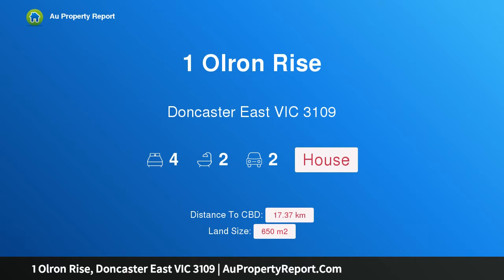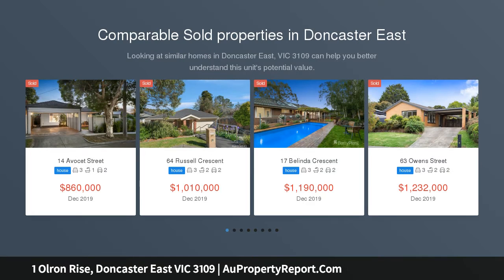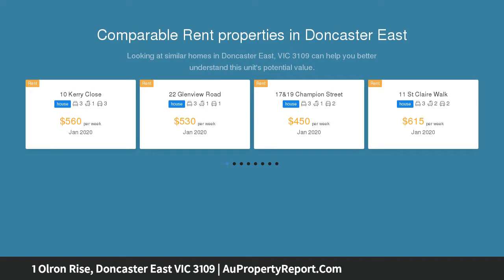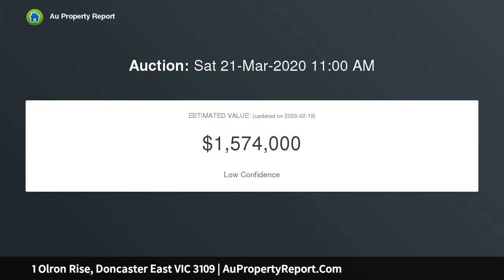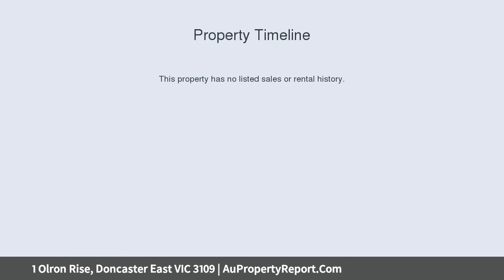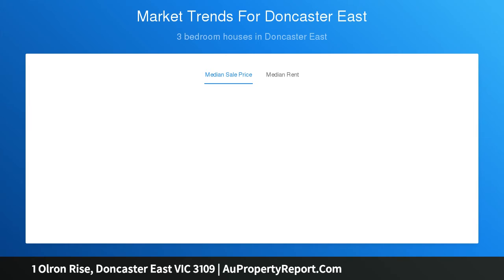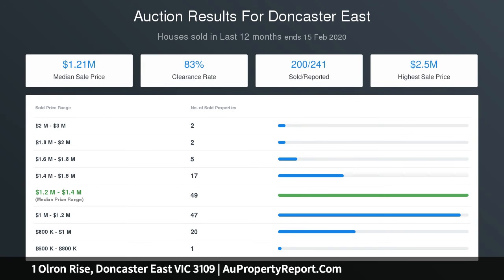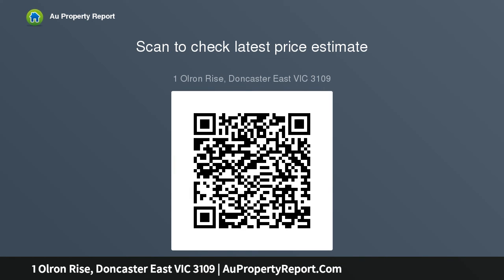1 Olron Rise, Doncaster East VIC 3109 | AuPropertyReport.Com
1 Olron Rise, Doncaster East VIC 3109
Property Type: house
Bedrooms: 4
Bathrooms: 4
Car Space: 2
Superb corner opportunity